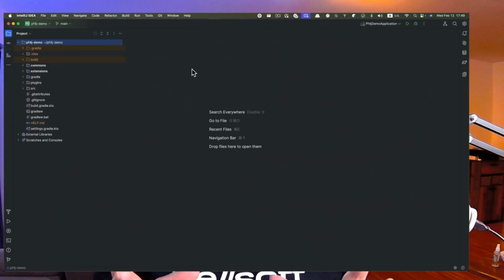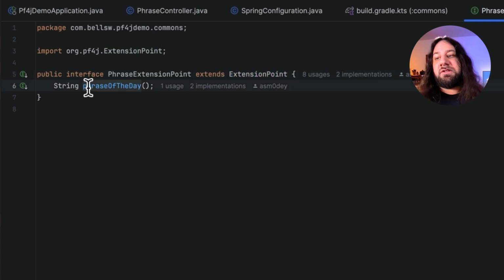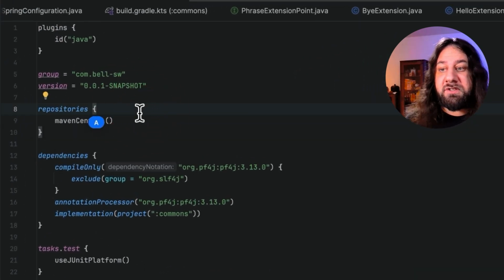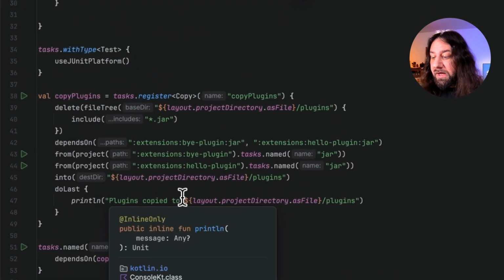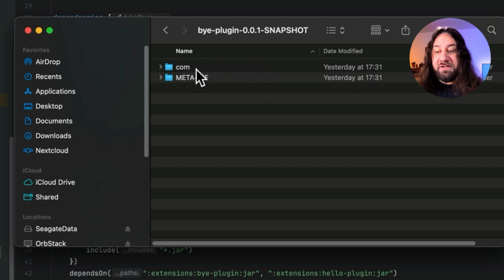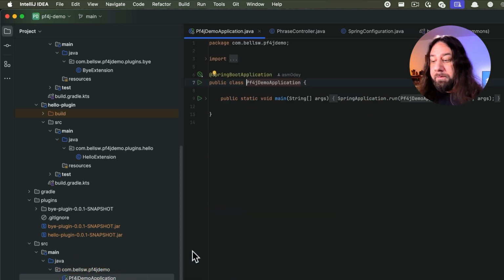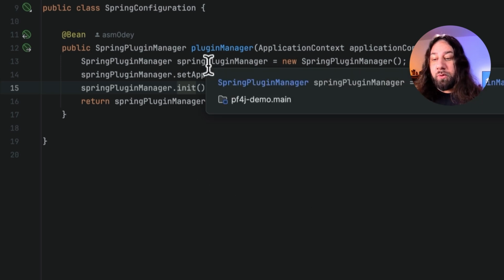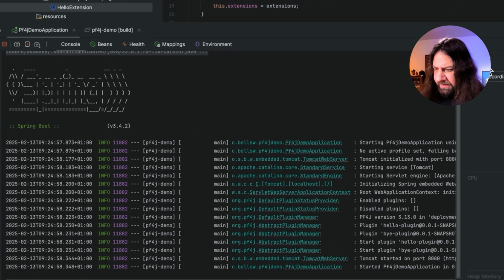PF4J: Plugin Framework for Java. Plugin Systems for Backend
Let’s discover plugin systems for backend, and today we dive into a tiny “Plugin Framework for Java” or PF4J.
We will discuss what a plugin is, how it works, and analyze the code of an app written as an example of implementation of PF4J into a Spring Application.

Introduction
0:00 Backend development is not only about services, monoliths, or microservices
0:38 Introduction to PF4J (Plugin Framework for Java)
1:01 What is a plugin?
1:51 Extension point in PF4J
2:21 Plugin lifecycle
2:36 More on PF4J. Three concepts: Extension point, Plugin, Extension explained
3:00 Desktop or web applications?
3:15 How PF4J Spring is different from usual PF4J?

Code Example
3:41 Project structure
4:05 Commons module
4:53 Plugins
7:07 Packaging plugins. Metainformation
8:15 Using plugins inside Spring application
8:57 Spring  plugin manager
10:01 Testing application

Conclusion
10:25 When you should use PF4J
10:59 Deploy only parts of application that you need